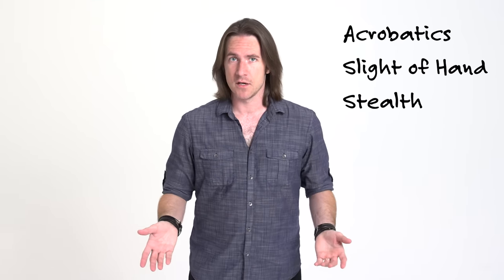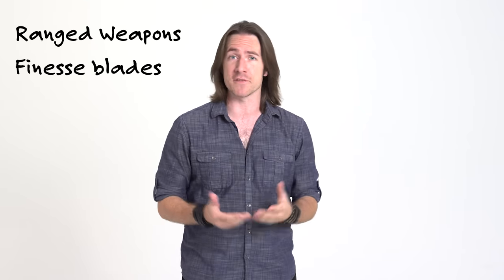Handbooker Helper: Ability Scores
Six stats to rule them all! Join DM Matthew Mercer to learn all about D&D Ability Scores in the latest episode of our Player's Handbook tutorial series.